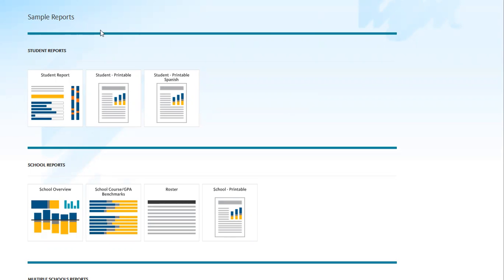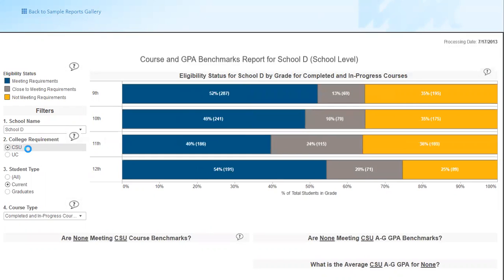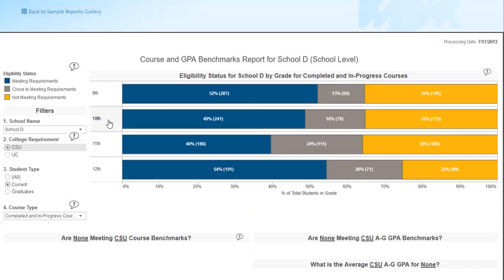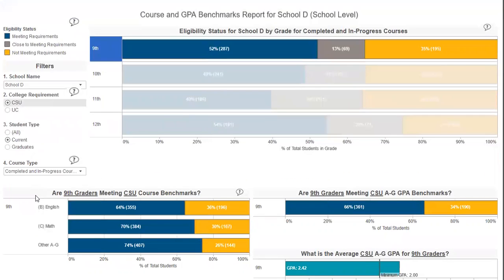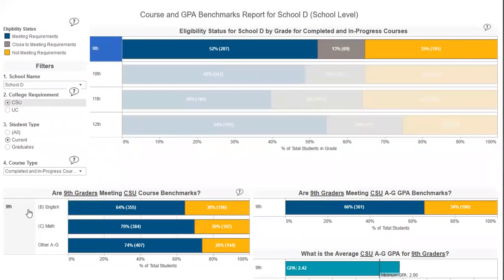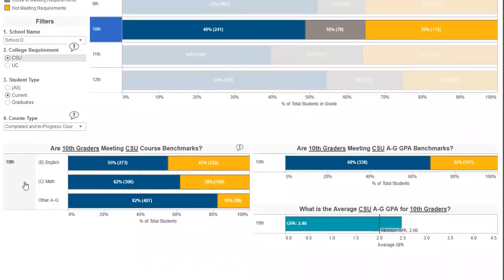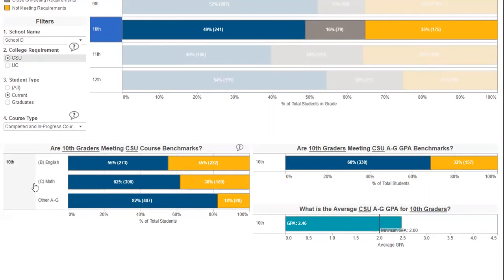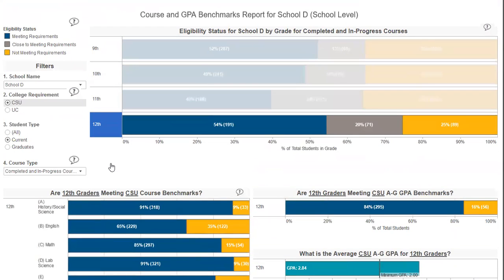Identifying Subject Area Obstacles to A-G Completion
Two of the most powerful exercises you can perform with TES are: 1) identifying subject areas that may act as obstacles to A-G completion, and 2) identifying when those subject areas become obstacles. Once problematic subject areas are identified schools and district can target these areas and develop more effective improvement strategies.